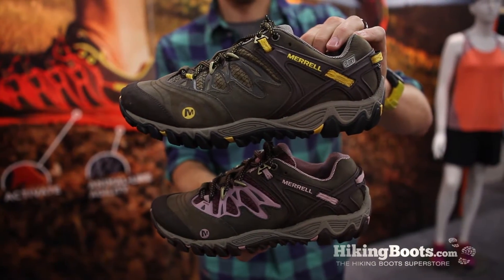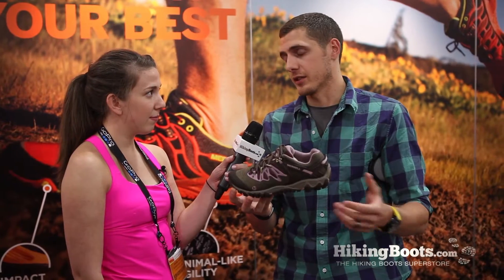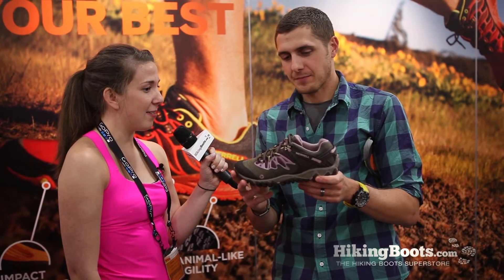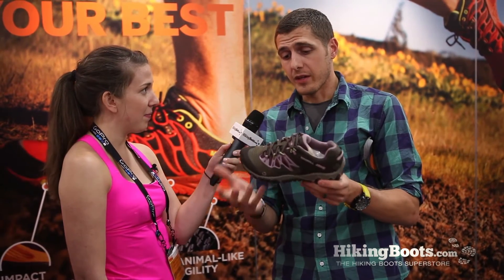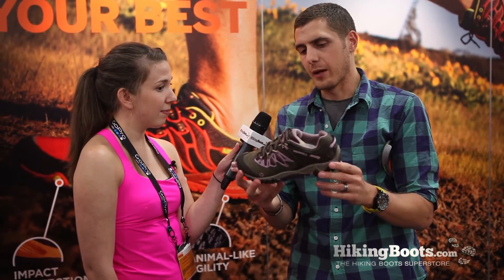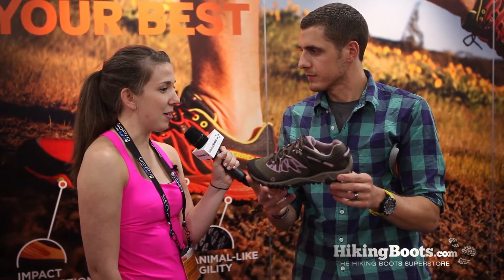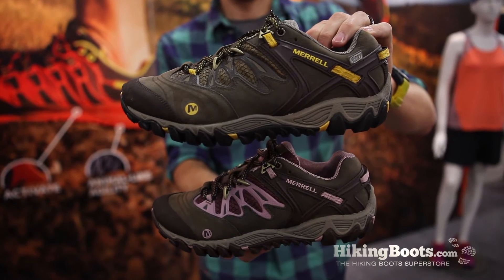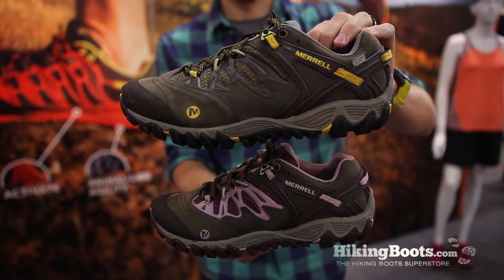Merrell AllOut Blaze at Summer Outdoor Retailer 2013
In addition to arch activation, other key design features include the UniFly Impact Protection of ultra-resilient, strategically placed foam pads that provide a soft landing by dispersing impact and allowing for stable takeoff, ample ground feel and protection to go further, faster and longer. A unique M Select Grip outsole uses rubber that is built in a circular design that allows for each lug to move independently, providing multi-directional contact and increased surface area for a ride with animal-like agility. Whether backpacking, speed hiking or trail running, AllOut supports the foot without inhibiting natural movement. Available spring 2014.